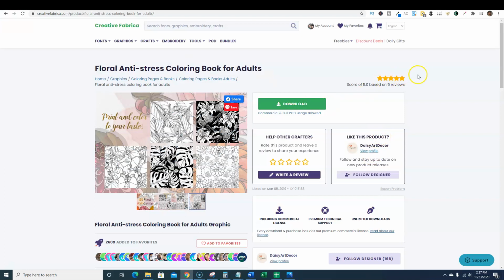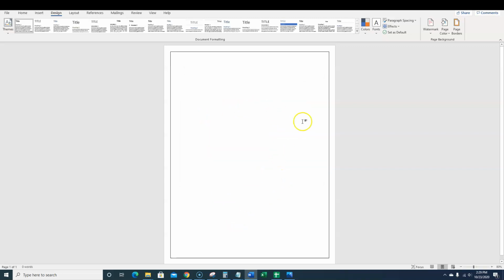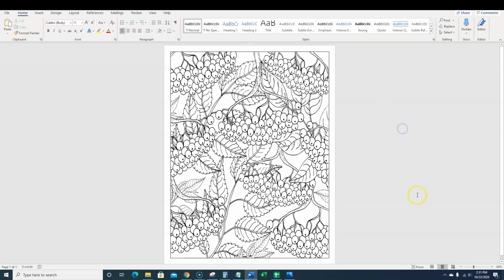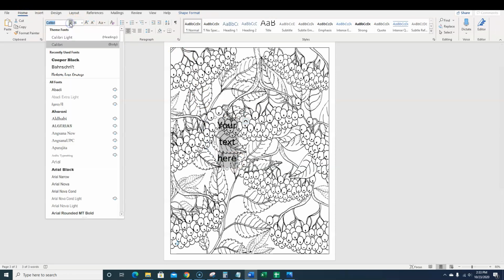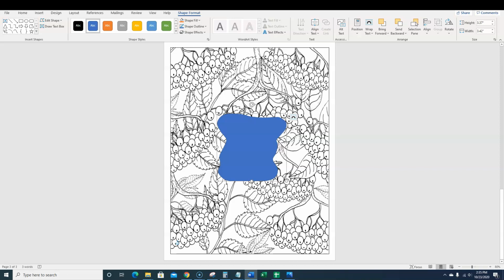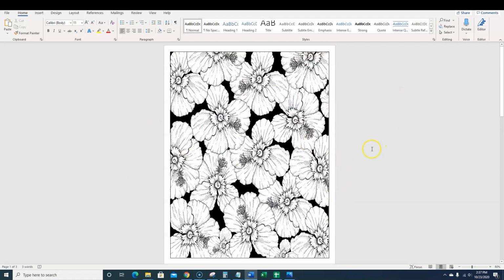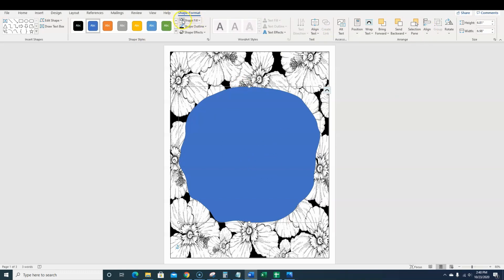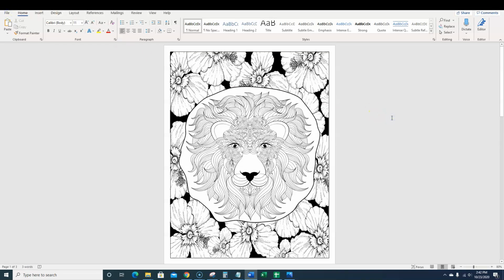How to Make a Coloring Book in Word | Tutorial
BRAND NEW DIAMOND COLORING PACK AVAILABLE NOW!
210 Unique Coloring Backgrounds Exclusive to Teach Me Money Methods!

My Awesome Coloring Book Tutorials

How to Make a Coloring Book in Word

In this video I show you how you can create coloring books in microsoft word.

I hope you enjoyed How to Make a Coloring Book in Word. Join me next time!

How to Make Coloring Books for Amazon KDP Low Content Publishing